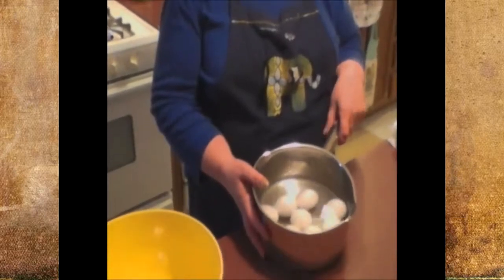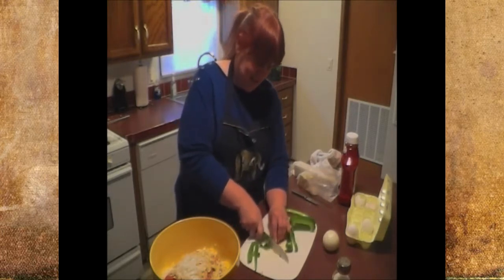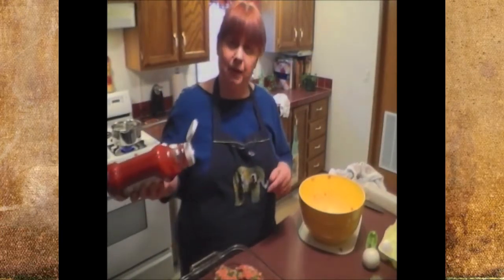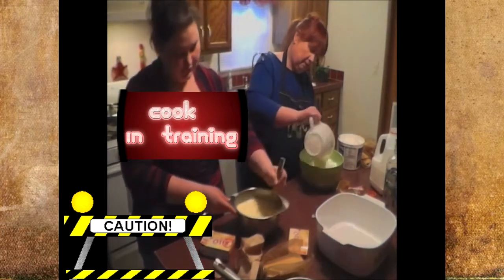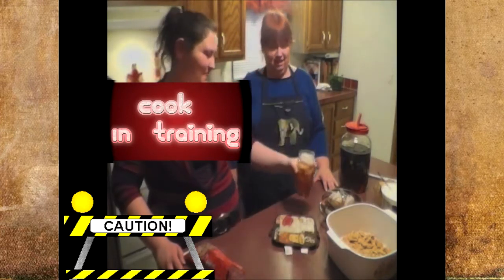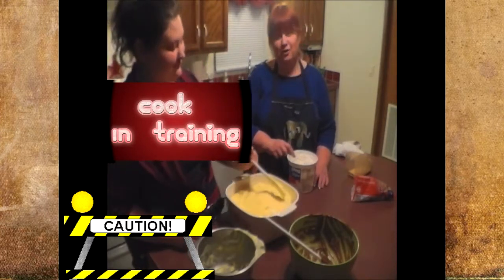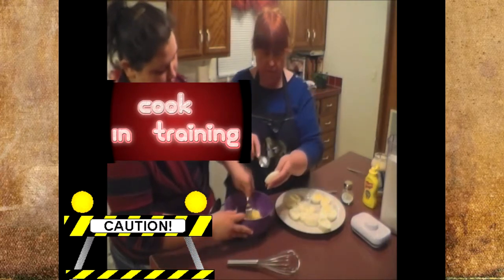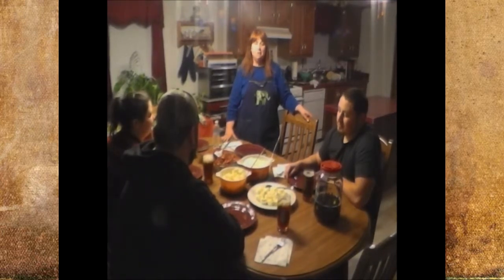Mammaw's Cookin' Meatloaf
Mammaw (Earlene) loves cooking for her grand-kids. Now she is sharing her  techniques  with you. She describes her husband as a meat and potato man-- so if you need to satisfy friends or family with the same taste preference, here's a good place to start. Don't worry Mammaw wont make it too difficult on you but you will still satisfy those appetites. I know her grand-kids come by most Sundays and  I think that speaks volumes on how much they love her cookin'.

MEAT LOAF

from. Mammaw's Kitchen

2-3 lb. Ground Beef
1 Sleeve Saltine Crackers (crushed up)
2 Eggs
1 Medium or Large Onion (diced)
1/2 cup Ketchup (plus extra to go on top of loaves)
1/2 cup Green Pepper (diced) - Optional
1) In a large bowl, add all ingredients and mix with your hands to combine. Always, Al-ways wash your hands after handling raw meat!
2) Form into mini-loaves about the size of your hand and place in baking dish.
3) Cover mini-loaves with ketchup (as much or as little as you want).
4) Cover dish with foil and bake one hour in a 350° oven. Remove foil during the last 15 minutes of cook time. Note: you might have to use paper towel to soak up the fat when you take the meatloaf out of the oven - otherwise it soaks back in.

Feeds 6-8. For a smaller portion, cut ingredients in half.
TIP: make this a complete meal by adding potato halves and baby carrots like you are making a roast.